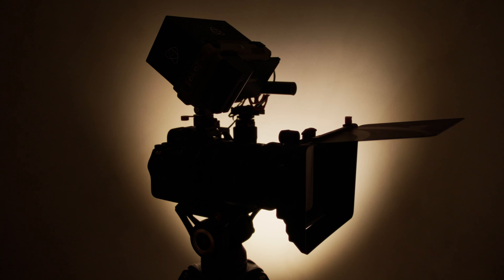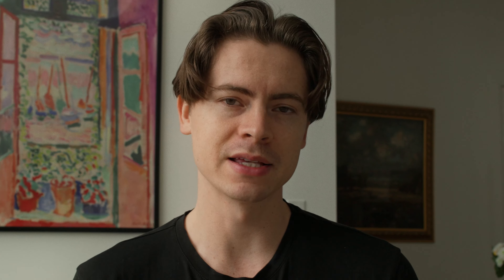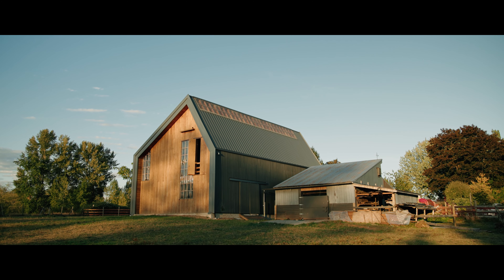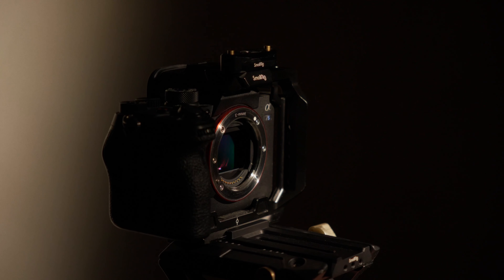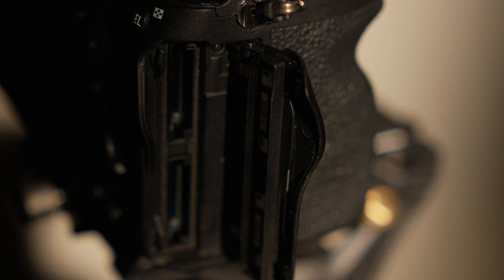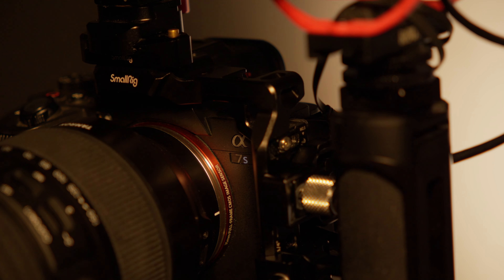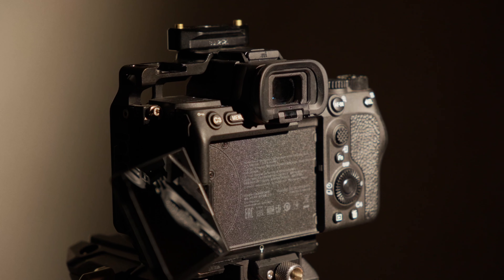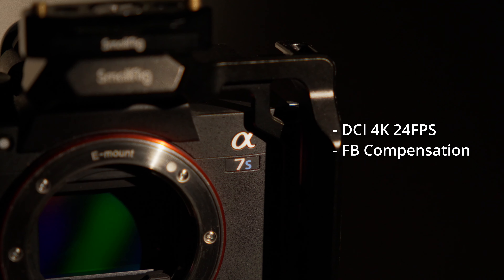SONY A7S III - Still Worth It Four Years Later!?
So many cinema cameras to choose from that range for extremely affordable with minimal specs, to incredibly expensive with every specification you desire- but which cinema camera in 2024 gives you the best value regarding capabilities and price? In this video I share my number one choice, and why I believe it's the best option on the market right now. The Sony a7s III was released in October 2020, but is still one of the best options this year, and for years to come. It's image is identical to the Sony FX3, and outperforms a lot of other cinema camera options that are available. I believe the Sony a7s3 is the best budget cinema camera of 2024. Enjoy!

My FULL Cinema Camera Rig Build 🎥
Sony A7SIII
Matte Box
HDMI Cable
Magic Arm
Side Handle
Camera Strap
Base Plate
Quick Release
15mm Rods
Chest Pad

Timecodes:
0:00 - The Cinema Camera.
0:30 - The Controversy.
1:21 - The Specs.
3:50 - The Price.
4:16 - The Thoughts.

Sony a7s III - The Best Budget Cinema Camera